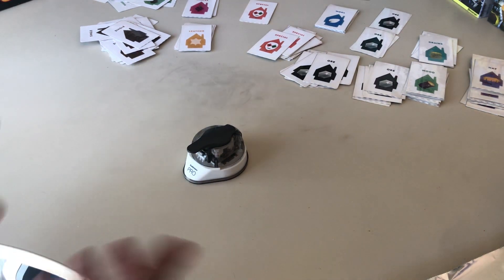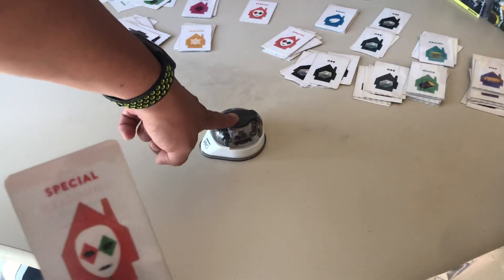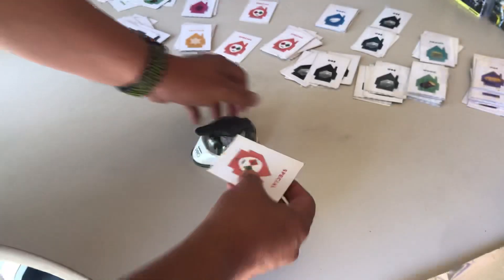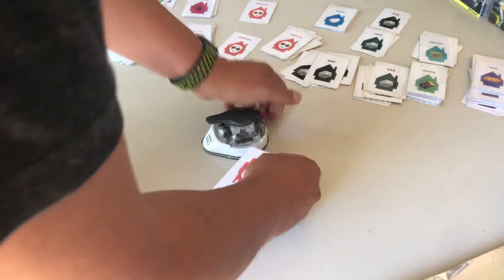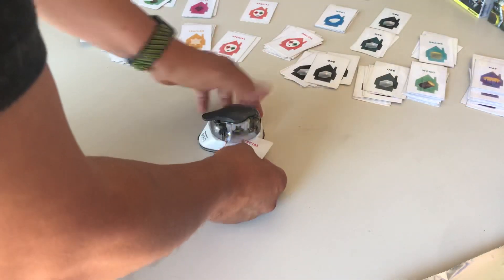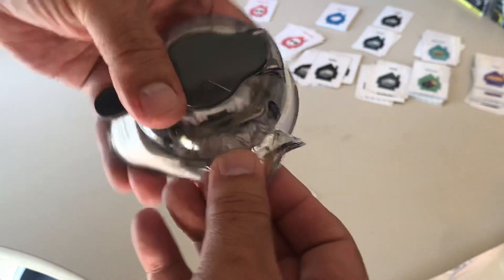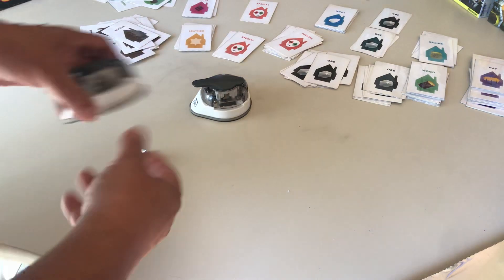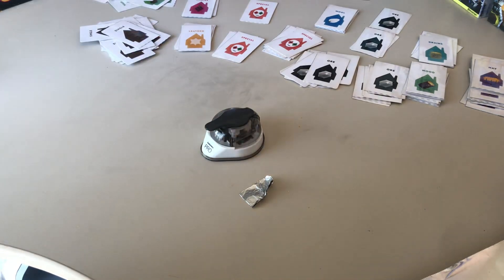How To Tell If You Need A New Corner Puncher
In which Martin shows you the difference in corner rounding quality between an old, dull corner rounder and a new, sharp corner rounder.